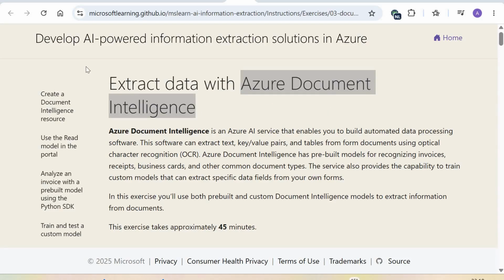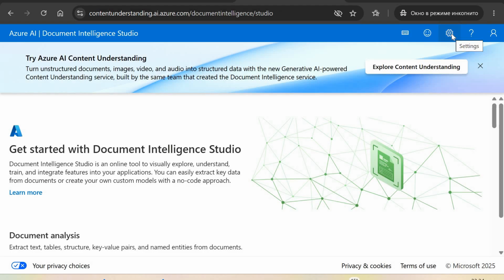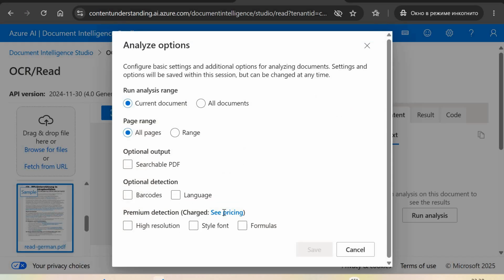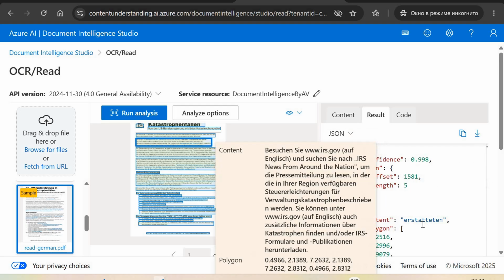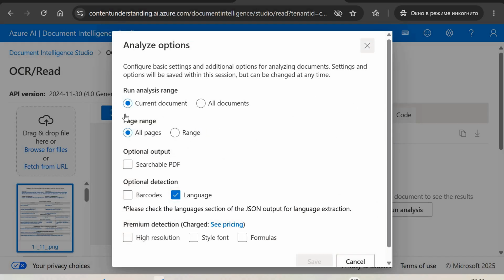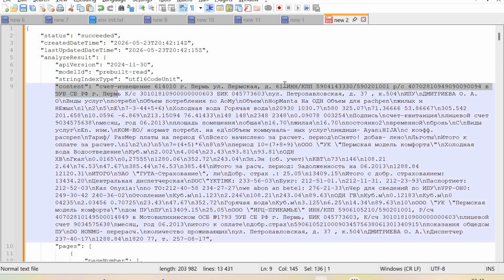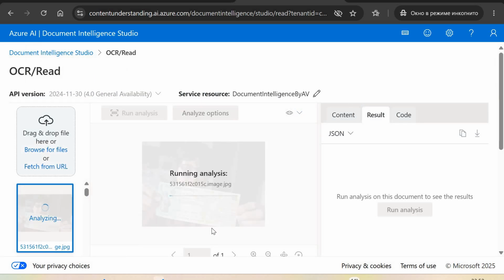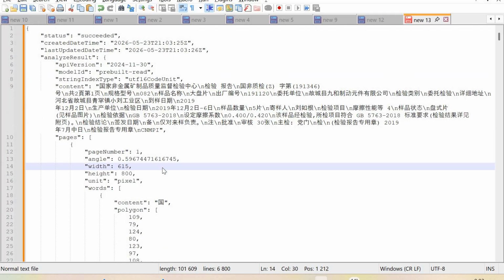AI Lesson 03 Part 01 Azure Document Intelligence Tutorial: OCR, Form Recognition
Learn how to use Azure AI Document Intelligence (formerly Form Recognizer) to automatically extract text and data from documents! In this hands-on tutorial, we explore the Document Intelligence Studio to perform OCR, detect layouts, and process various document types.
📋 What You'll Learn:
✅ How to set up Azure Document Intelligence resource
✅ Using pre-built models for invoices, receipts, business cards, IDs, and more
✅ OCR text extraction from documents in multiple languages (English, German, Russian, Chinese)
✅ Layout analysis: tables, checkboxes, forms, and text structures
✅ Document angle detection and polygon-based word location
✅ Processing challenging documents: blurry, wrinkled, angled, and low-quality scans
✅ Understanding confidence scores and analysis results
✅ Preparing for SDK implementation (Part 2)
🔧 Features Demonstrated:
Document Intelligence Studio interface
Read API for basic text extraction
Pre-built document models
Multi-language detection
Real-world document processing scenarios
Perfect for developers, AI engineers, and anyone looking to automate document processing workflows with Azure AI services!
⚡ Coming in Part 2: Implementing Document Intelligence using SDK